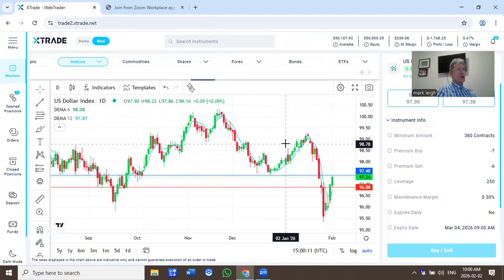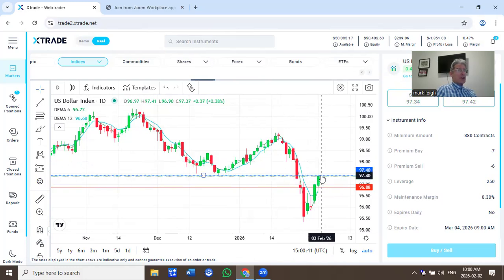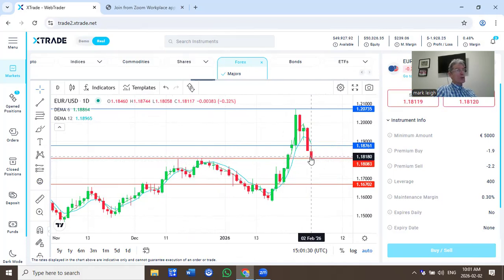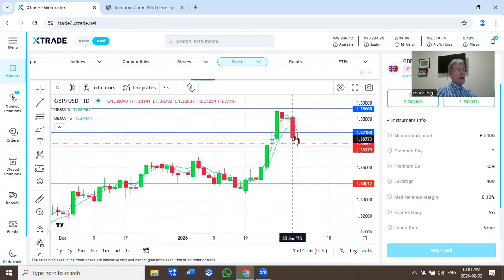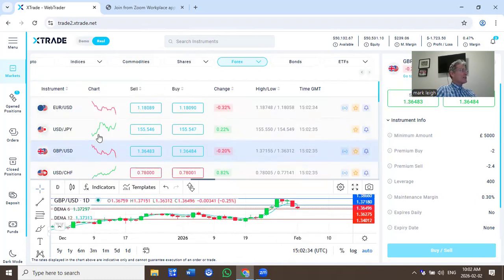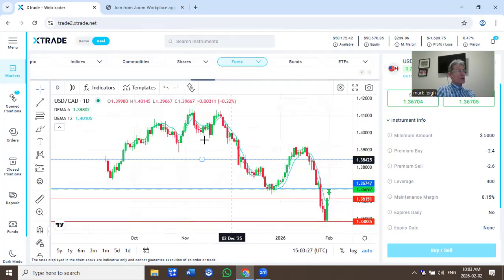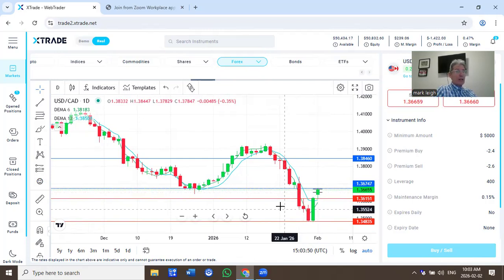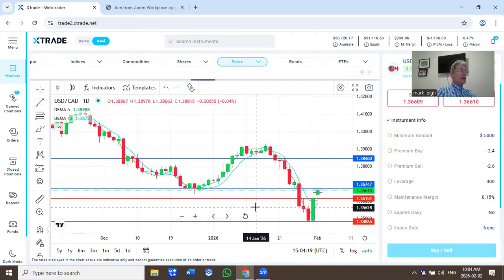February 2, 2026 - FX Majors Update from Mark